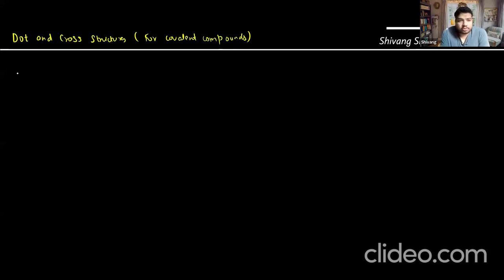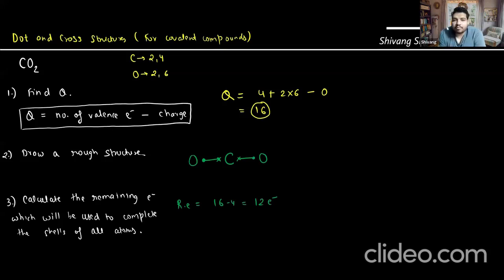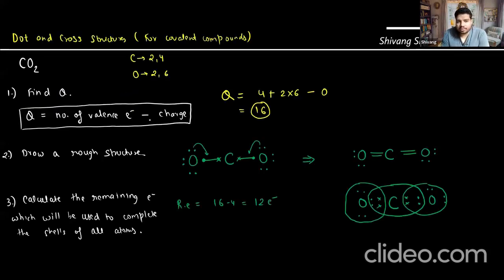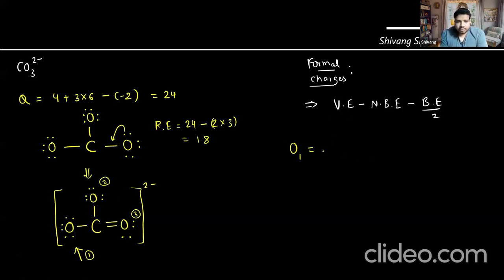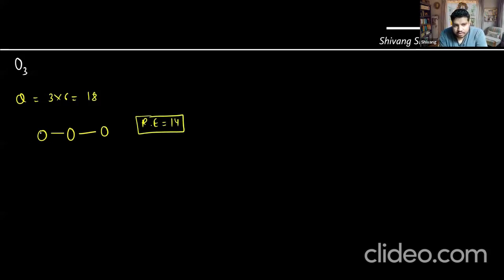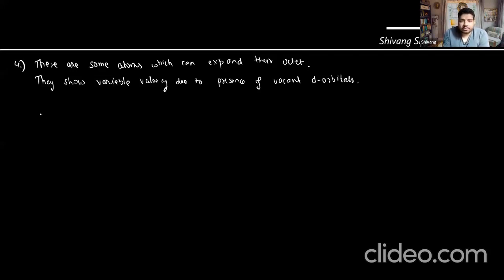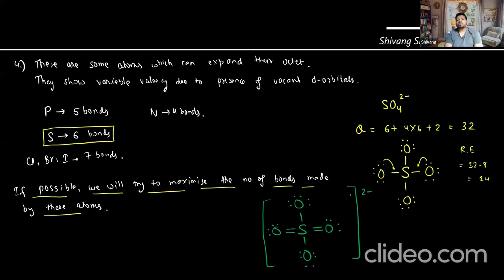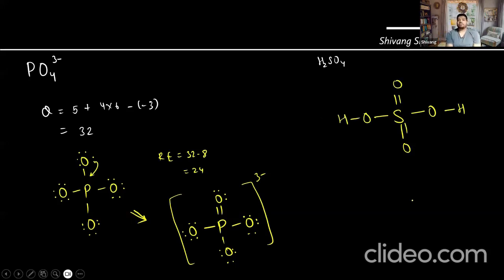Dot & Cross Structures Made Easy | IBDP + AS/A Level Chemistry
This video is specially designed for IBDP and AS/A Level Chemistry students to help you understand bonding clearly and score better in exams.

🔥 In this video:

Dot & cross basics explained
Step-by-step structures
Common mistakes to avoid
Exam-style questions

📈 Perfect for:
IBDP Chemistry SL/HL
Cambridge AS & A Level Chemistry